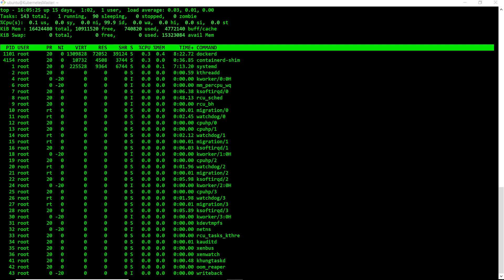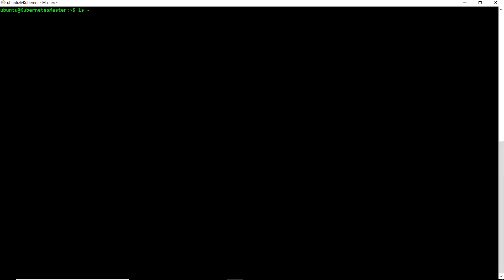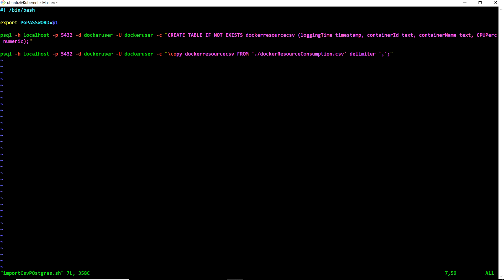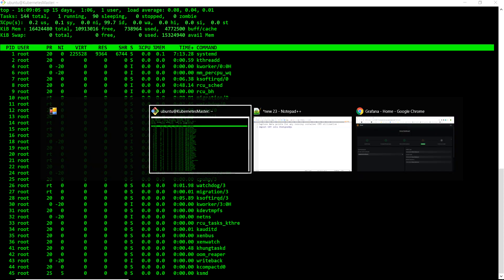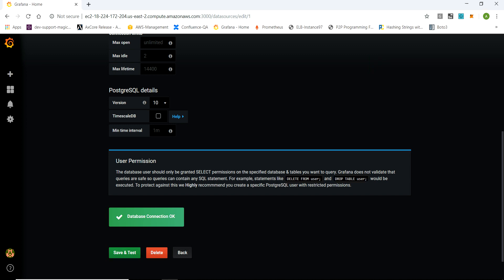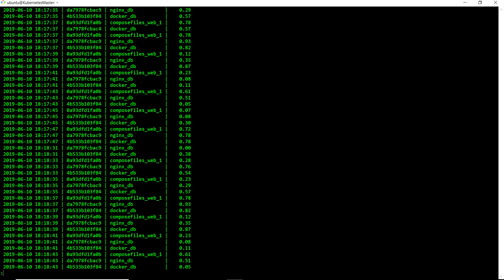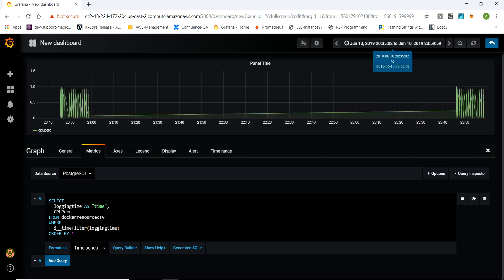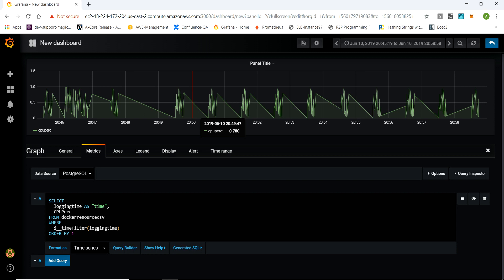Grafana - Docker Resource Consumption Monitoring through Shell Scripts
Docker Resource Consumption process can be divided into following processes -

1. Capture Time series data points for any running container for CPU utilization
2. Import CSV into PostgreSQL
3. Create datasource for PostgreSQL on Grafana
4. Create dashboard by using datacource on Grafana
5. Create Graph with SQL for monitoring Docker Resource Consumption on Grafana

Docker Resource Consumption - Collecting resource consumption for any running container is equally important than building application to run under docker container. This video explains how can you write Shell script to collect resource consumption for all running container for any defined period of time.